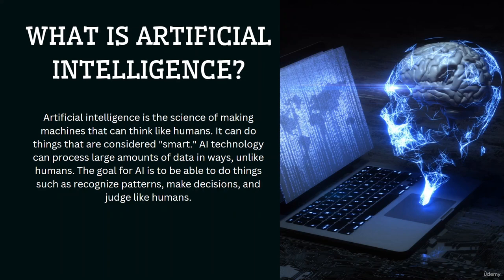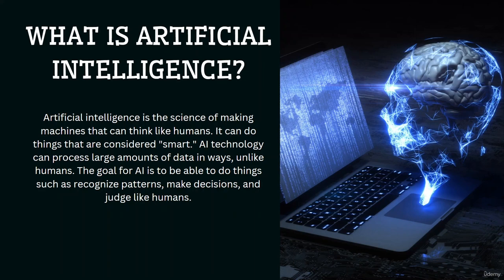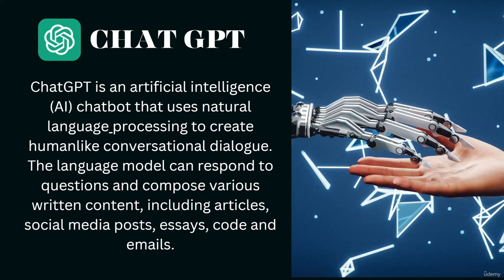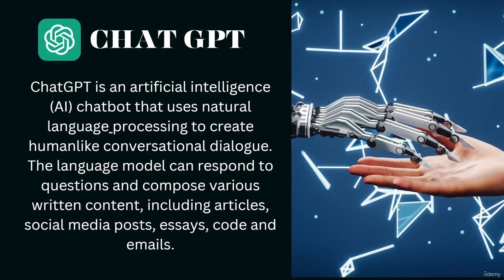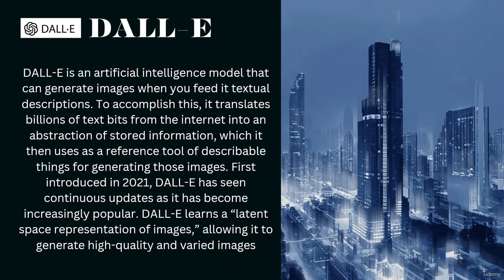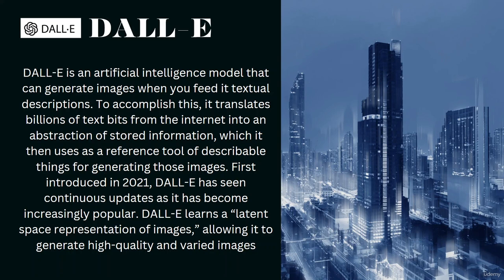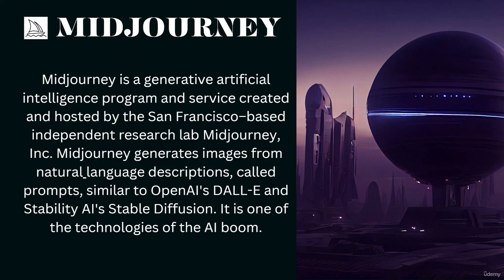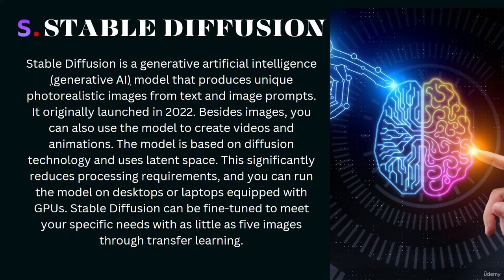INTRODUCTION TO ARTIFICIAL INTELLIGENCE